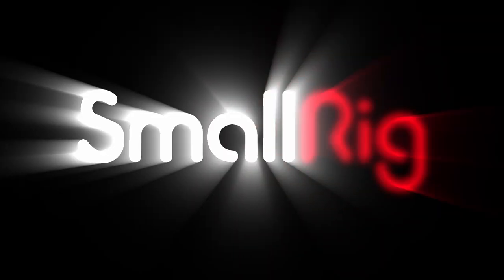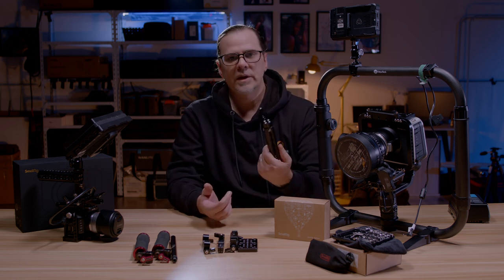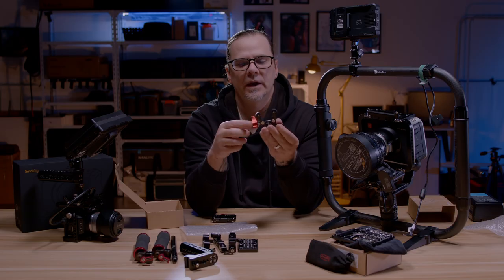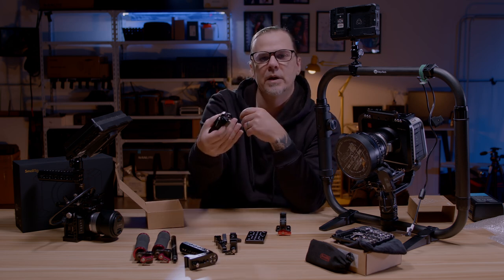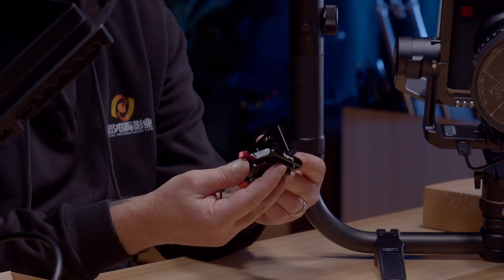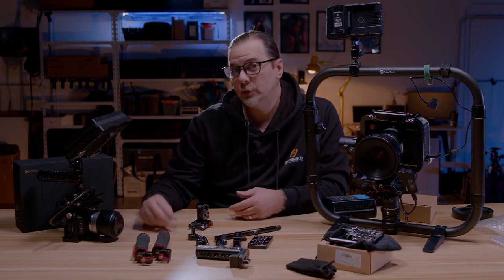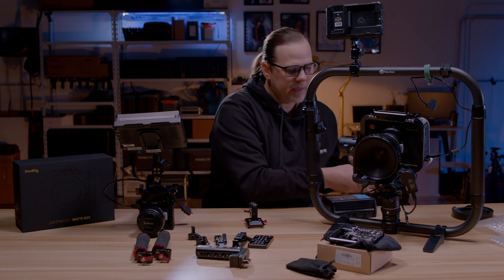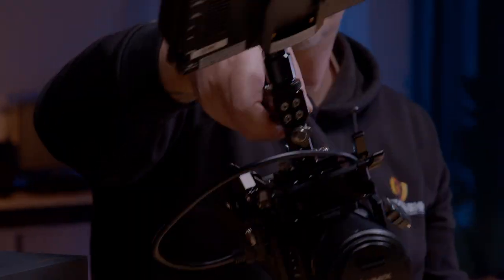SmallRig Hype Video. Great rig and amazing parts V-Mount Battery plate & Super clamp.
What makes SmallRig V-mount battery adapter so special?  Not just this V-mount adapter but all the camera rigging parts that SmallRig makes. Here I talk about why I choose Smallrig for all my camera cages, battery adapters, rods, and just all around camera rigging parts. This will be a Smallrig hype video because I enjoy the products they make so much. I don't just review film equipment on my channel, I actually use everything I own. Some people just review every piece of gear out there, I only review things I actually use. If it's on my channel its been on my film set working.

SmallRig V-mount adaptor with Super Clamp.

SmallRig Cheese Plate Camera Base switching plate.

SmallRig NATO block